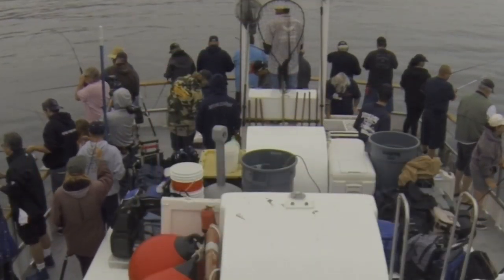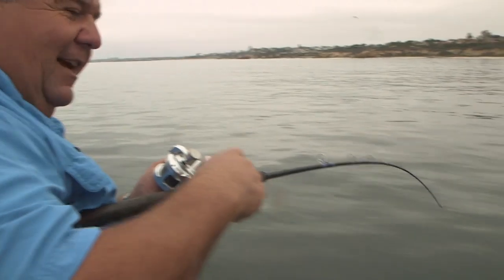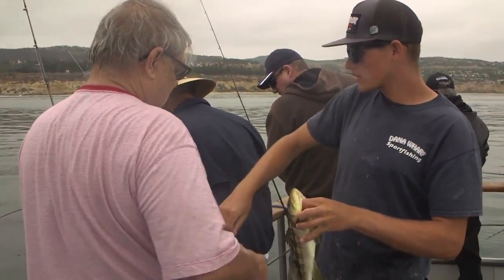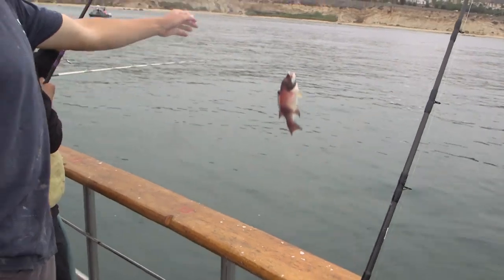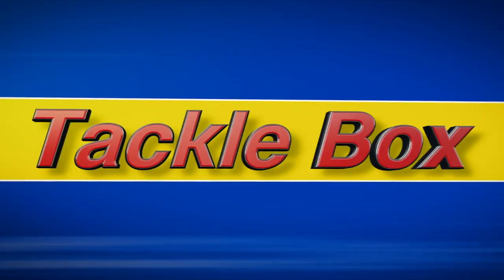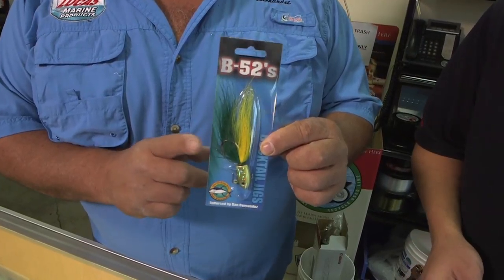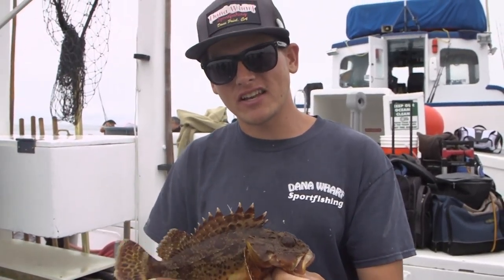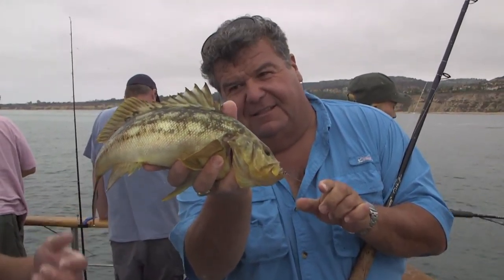554 Clemente - Fishing for White Sea Bass & Calicos | SPORT FISHING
Here's part of the full program of us fishing aboard the Clemente out of Dana Wharf Landing. If you'd like to see the whole program please us the link below for our app.